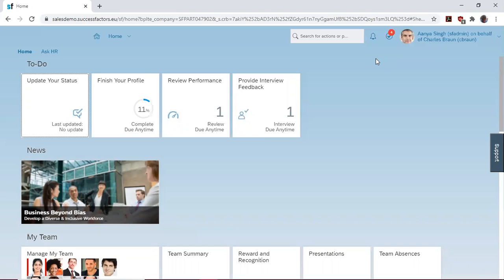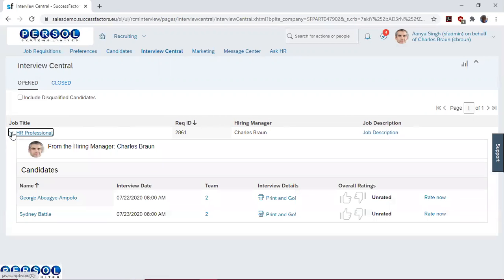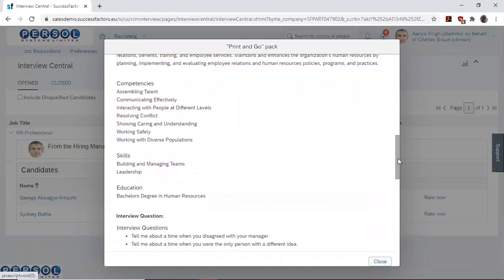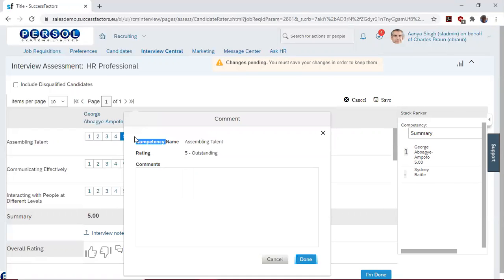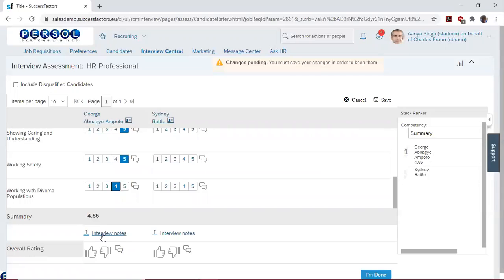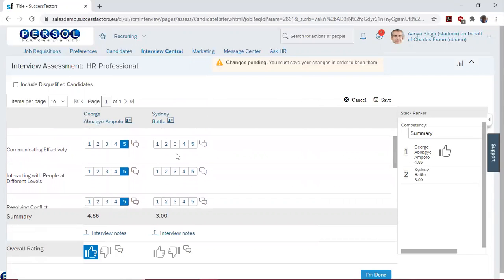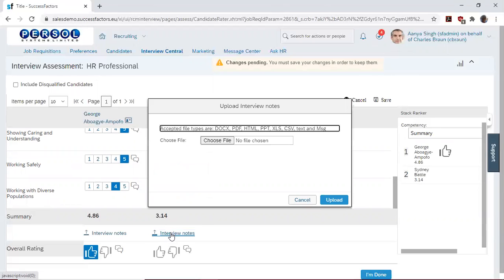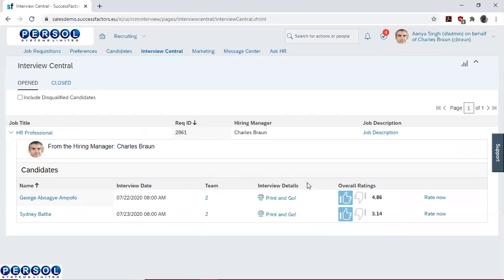SAP SuccessFactors - Interview Assessment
Learn how to conduct interview assessment using the SuccessFactors Recruitment module.